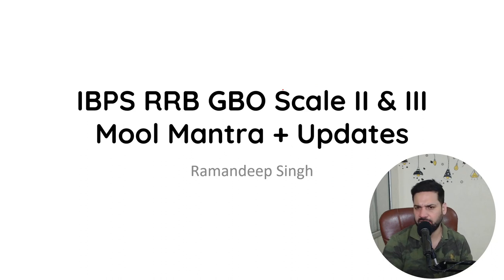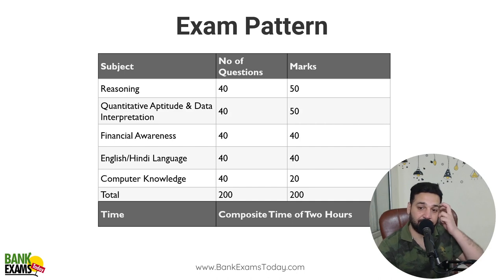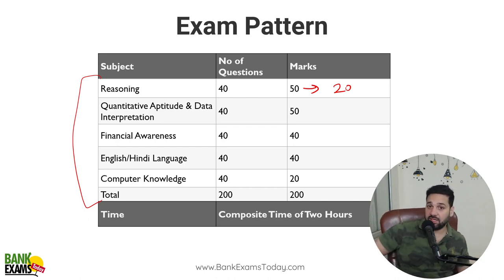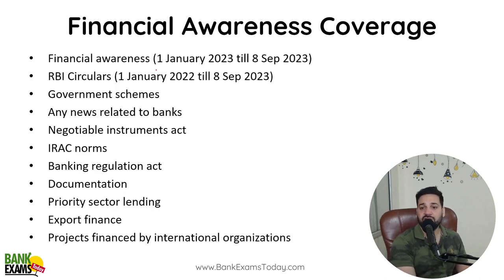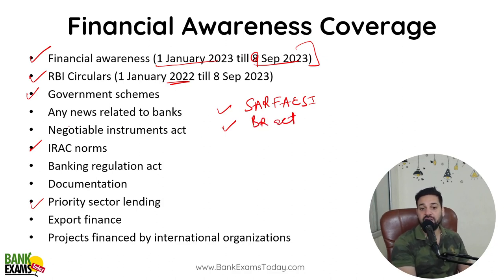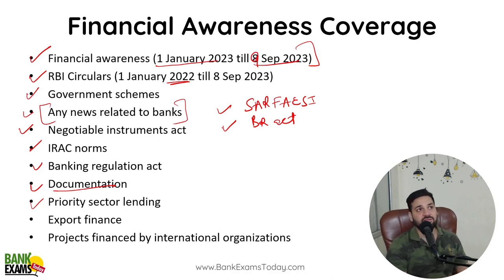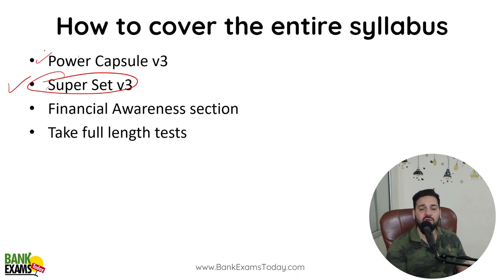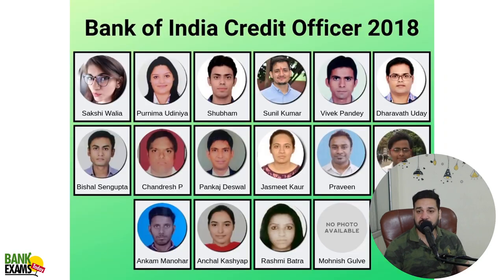IBPS RRB GBO Scale II & III 2023: Exam Strategy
Exam Analysis for IBPS RRB GBO Scale II & III exam. Includes revision study material.

RBI Circulars Analysis from the month of January 2023 till August 2023 in the form of MCQs.

Power Capsule for IBPS RRB GBO Scale II & III 2023 link to join